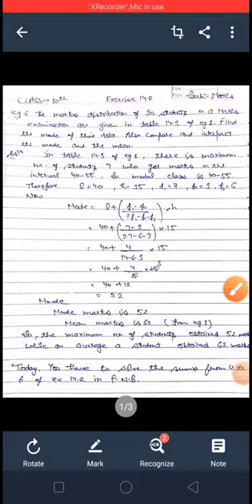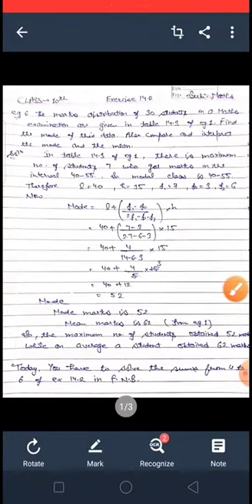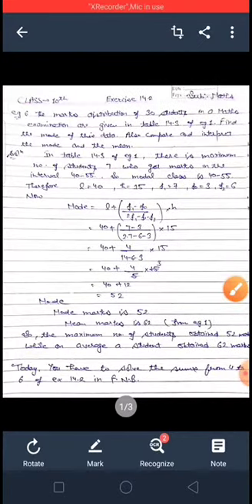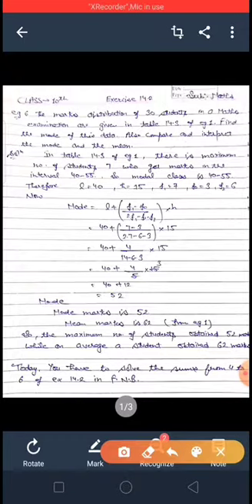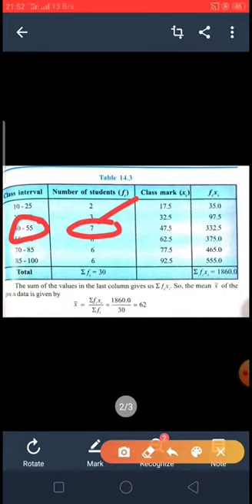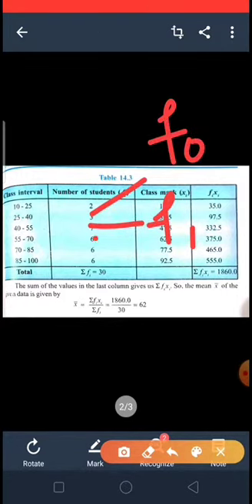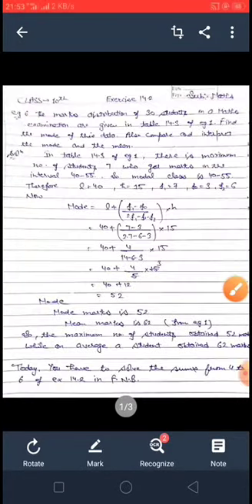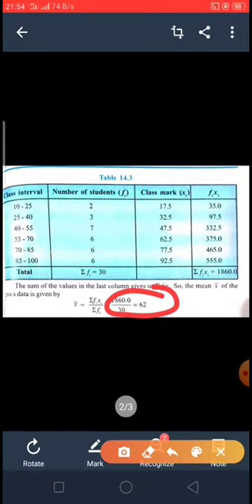10th Math 11.08.20